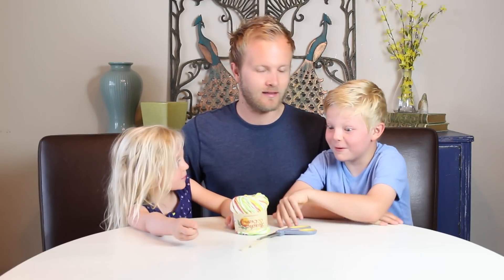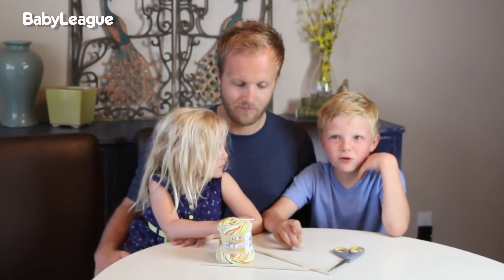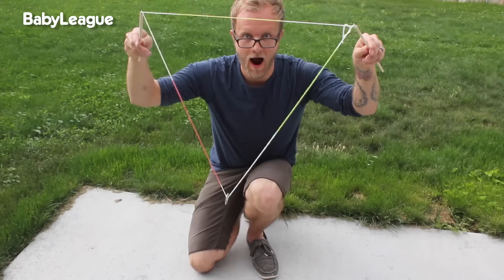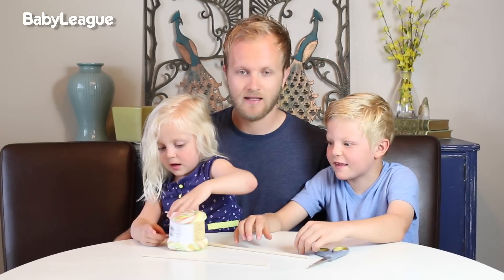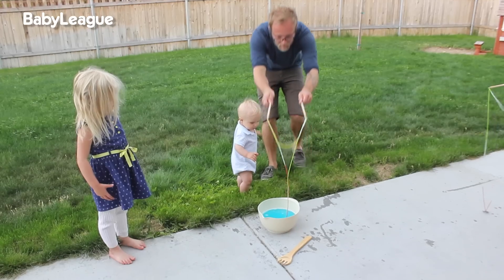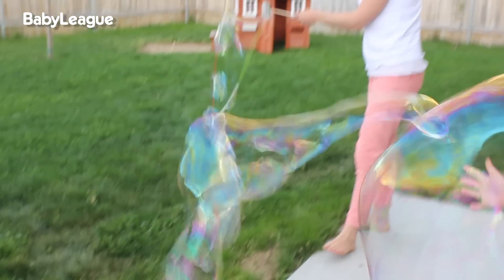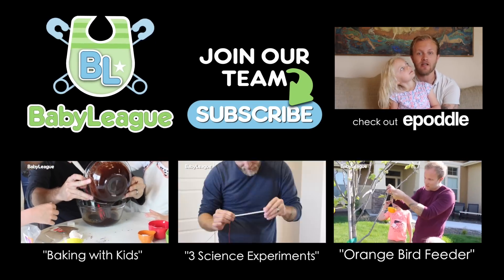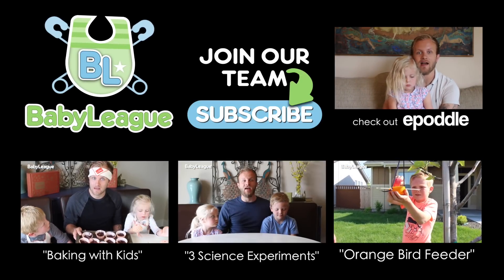HOW TO MAKE GIANT BUBBLES! | DIY Dad: epoddle